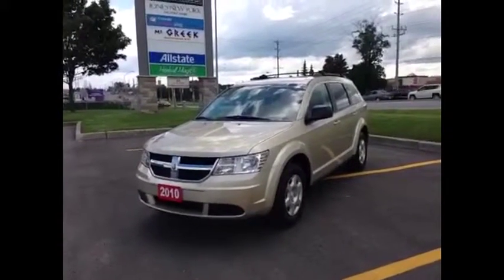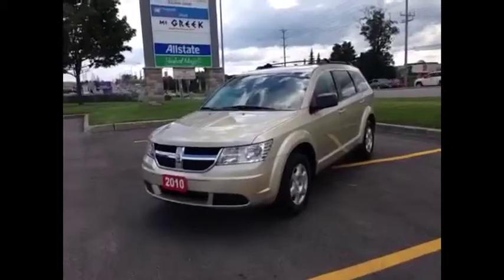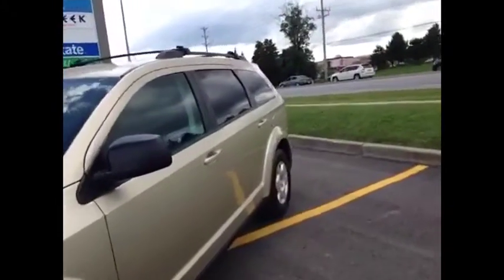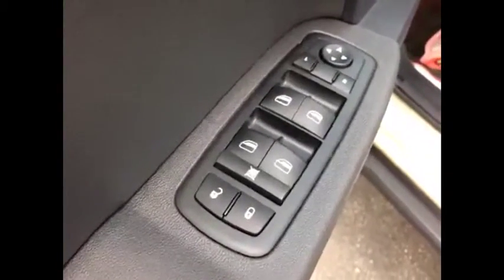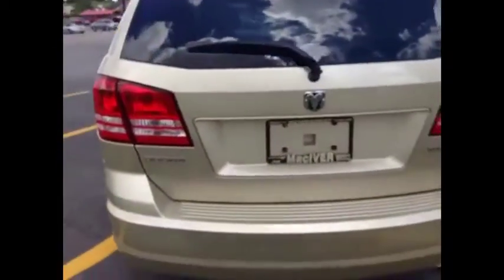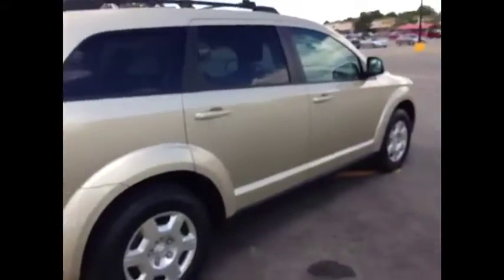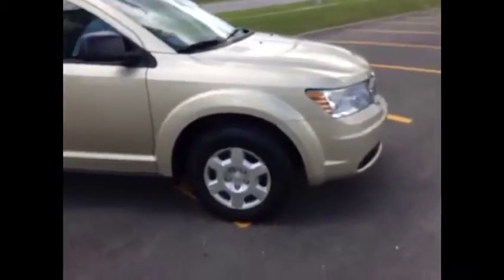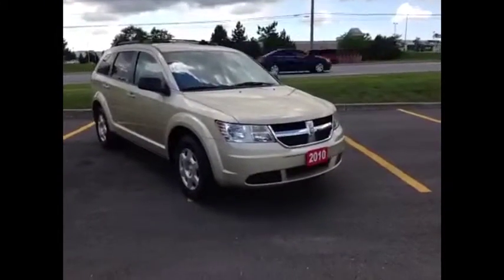2010 Dodge Journey SE | MacIver Dodge Jeep | Newmarket Ontario